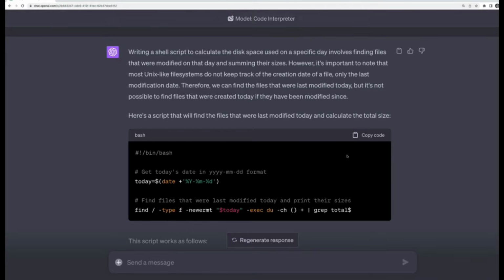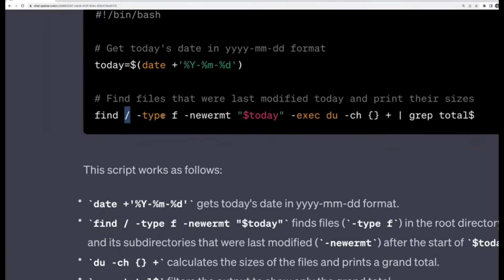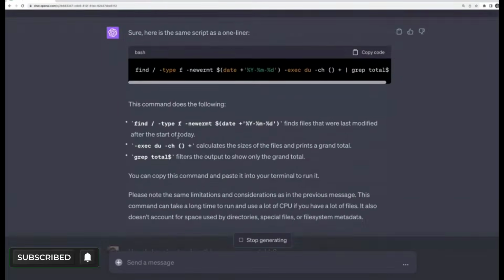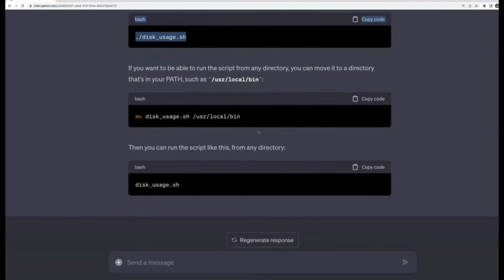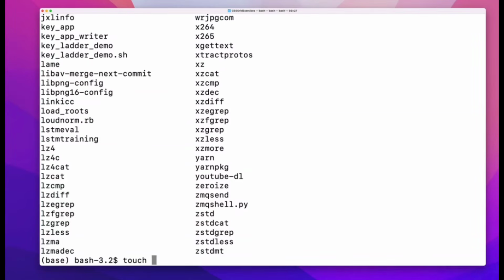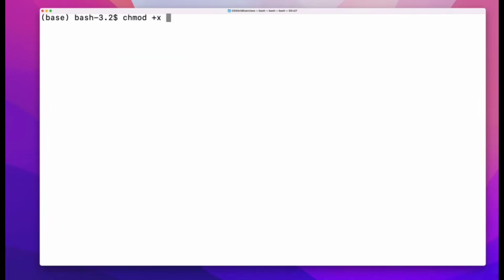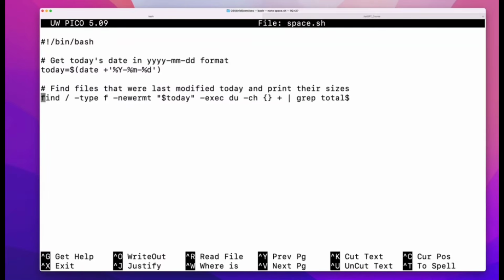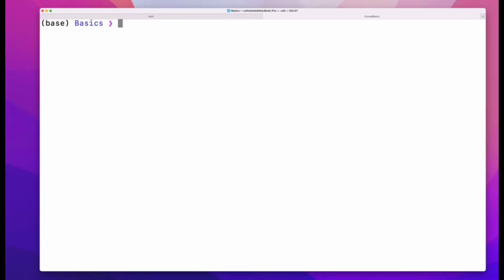40 - How I Use ChatGPT to Automate My Terminal Tasks!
40 - How I Use ChatGPT to Automate My Terminal Tasks!